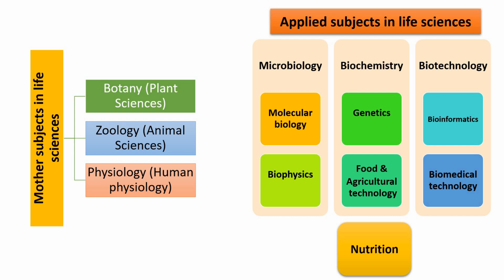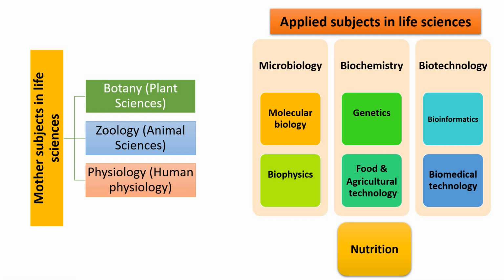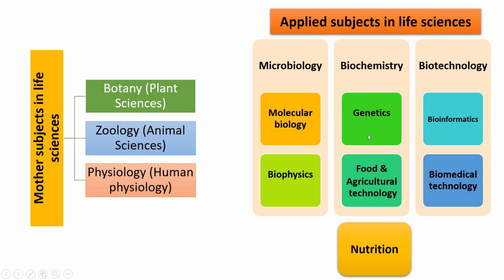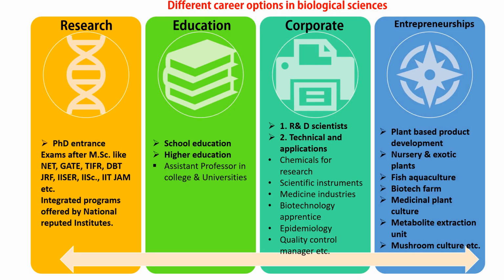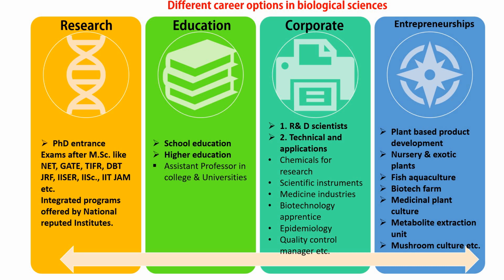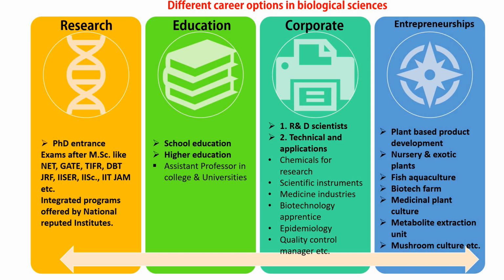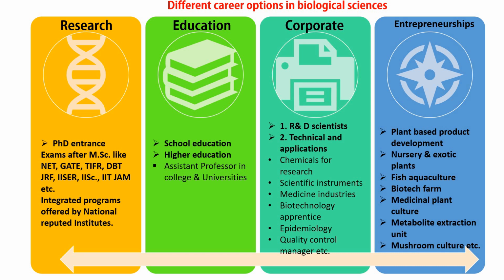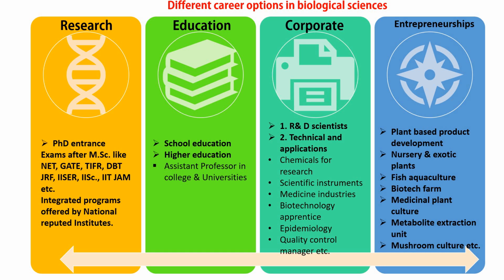Careers in life sciences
This video describes different aspects of careers options in Life science as subject in undergraduate and post graduate. The video also contains the list of National institutions which provide integrated M.Sc.-Ph.D. and M.Sc. in different life sciences courses in India.
knowledge without bar
life science
under graduate
post graduate
research career
stdents life
integrated M.Sc.-Ph.D. program
life after graduation
plant science
Ph.D.